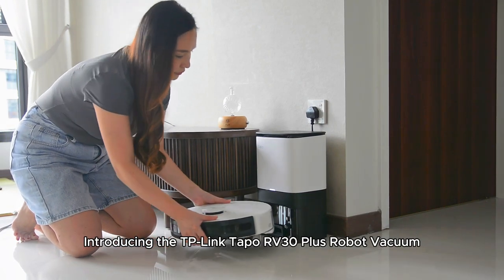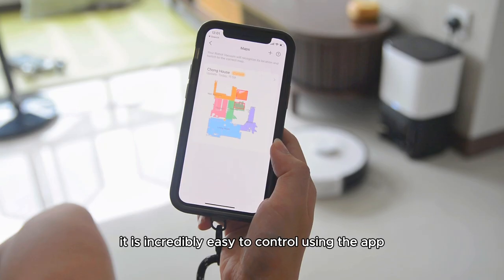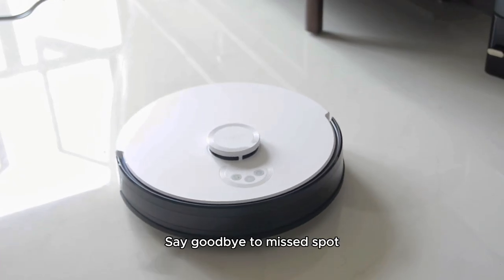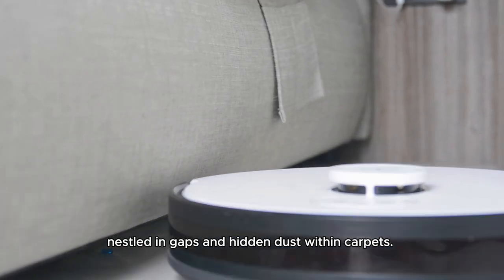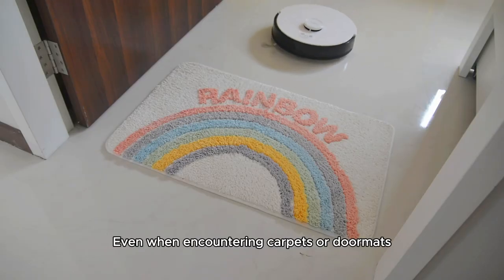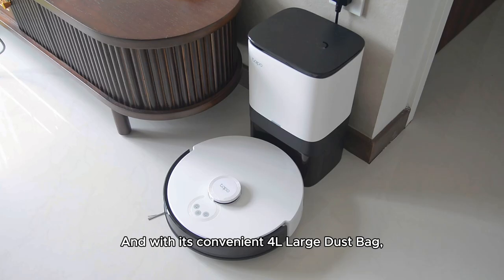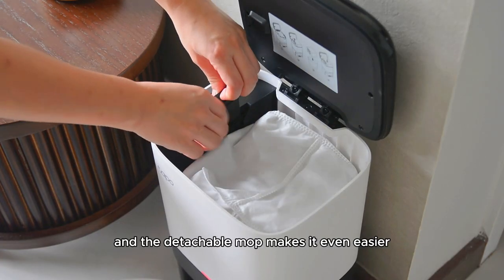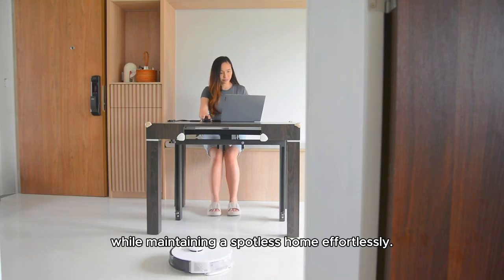TP-Link Tapo RV30-Plus Robot Vacuum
🌟 Discover the Future of Cleaning with the Tapo RV30 Plus Vacuum! 🌟

Are you tired of spending endless hours cleaning your home? Say hello to the future of home cleaning with the Tapo RV30 Plus Vacuum! Introducing the cutting-edge smart vacuum that's revolutionizing the way we keep our homes clean.

🔹 Key Features 🔹

🤖 Smart Cleaning: The RV30 Plus is more than just a vacuum; it's a smart cleaning companion. With its intelligent navigation system, it effortlessly maneuvers around obstacles and ensures thorough cleaning of every corner of your home.

📱 App Control: Control the RV30 Plus right from your smartphone. Schedule cleanings, monitor progress, and even control it remotely with the Tapo app.

🧼 Efficient Cleaning: Equipped with powerful suction and a high-capacity dustbin, this vacuum is designed to handle everything from dust and pet hair to crumbs and debris.

🌐 Voice Control: Seamlessly integrate your RV30 Plus with voice assistants like Amazon Alexa and Google Assistant for hands-free operation.

👍 Easy Maintenance: The RV30 Plus features a washable HEPA filter and easily replaceable parts, ensuring low maintenance and long-lasting performance.

If you're looking to simplify your cleaning routine and enjoy a cleaner, healthier home, the Tapo RV30 Plus Vacuum might be the solution you've been waiting for. Don't miss out on this exciting review!

Credit to YiXin.